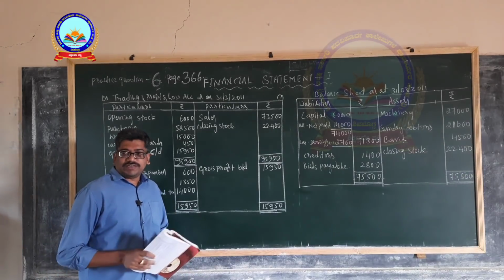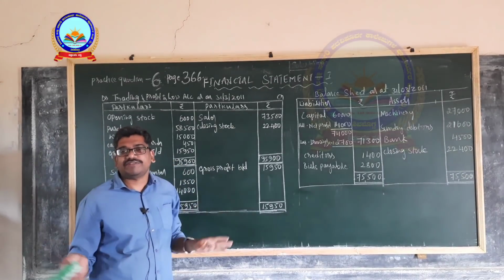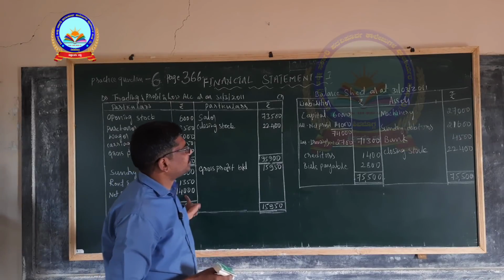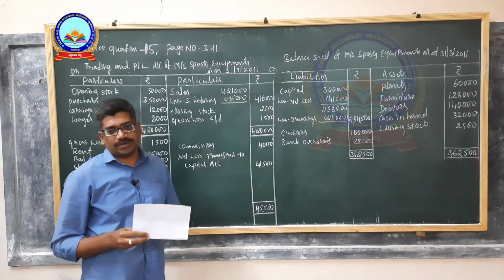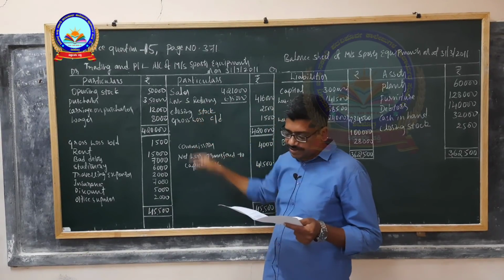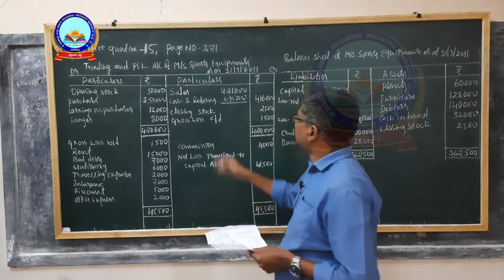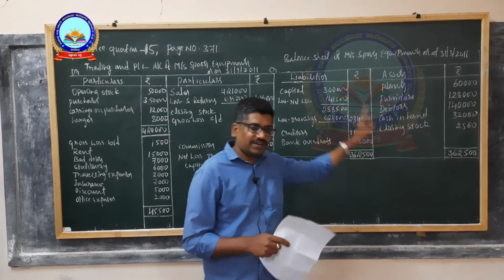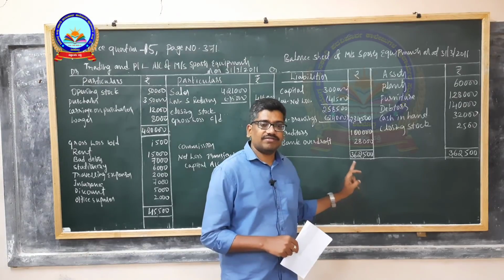Accountancy Chapter 9 : Part 2/2 Financial Statements || By Jayakuma N.C